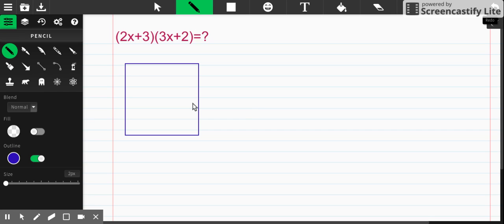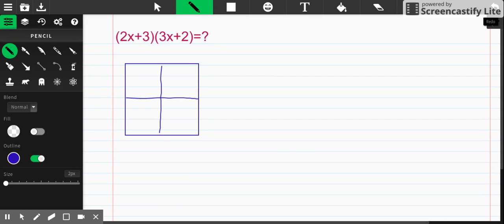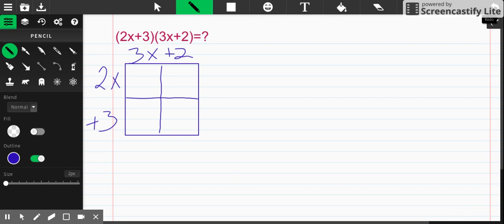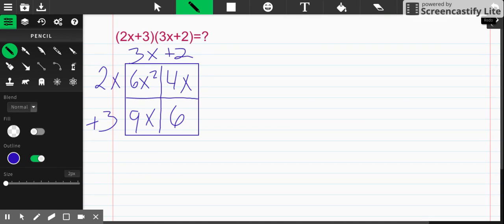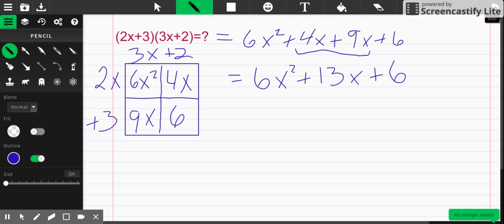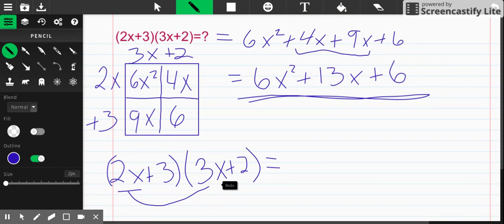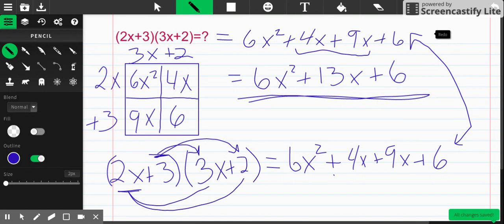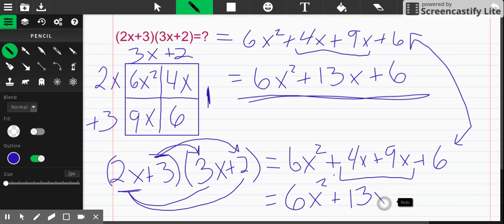Area Models vs. Distribution Method